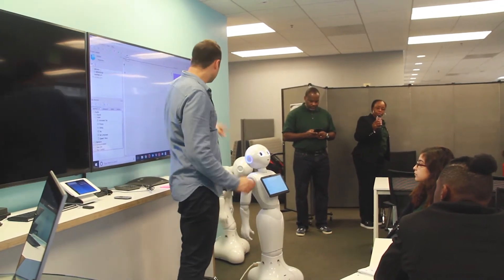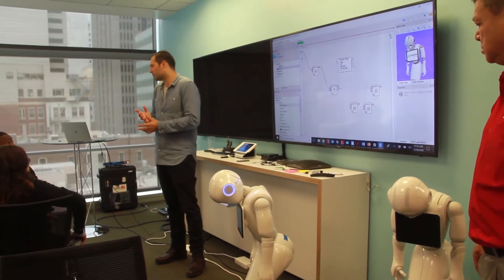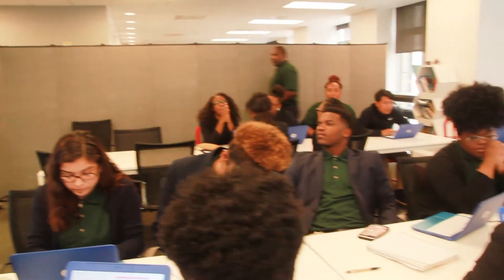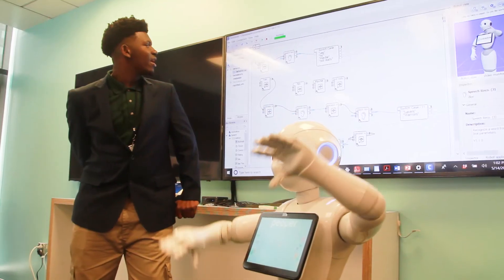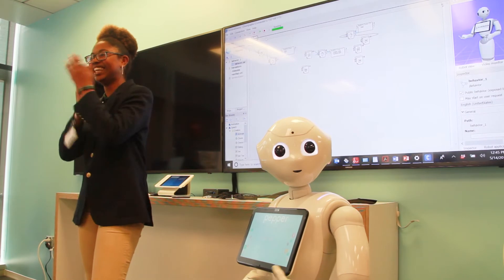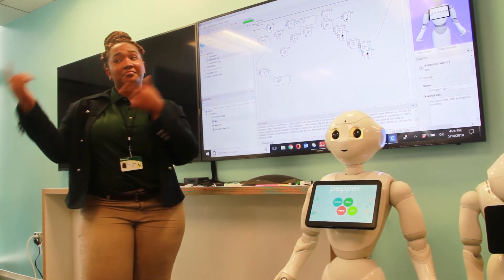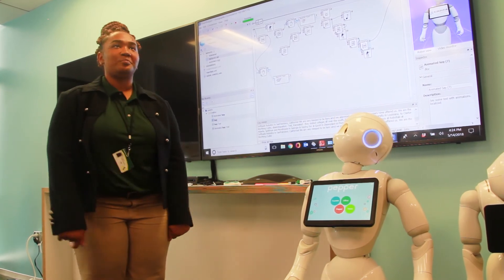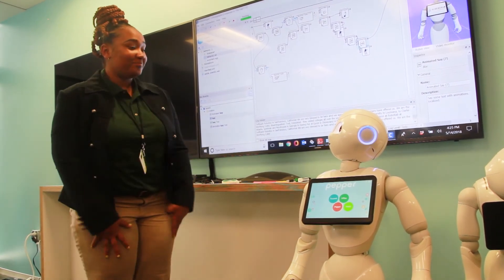Pepper training with Worthing High School ISD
RobotLAB had an amazing training in San Francisco, California with the students from Worthing High School ISD ( Houston Texas) programming NAO and Pepper. Check it out!